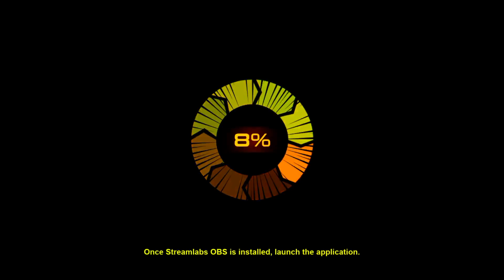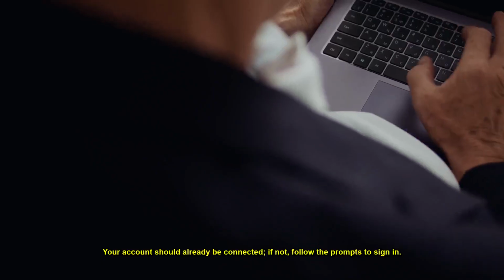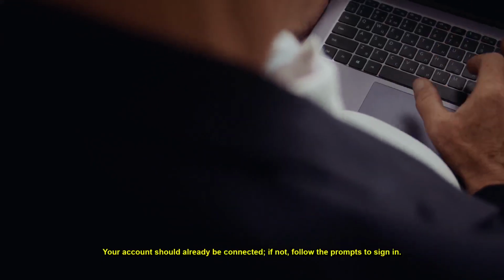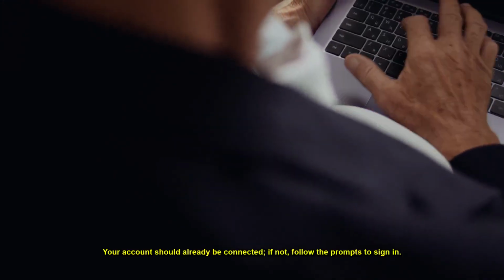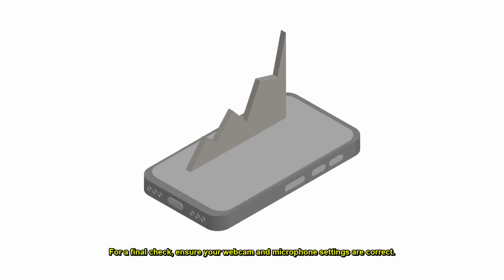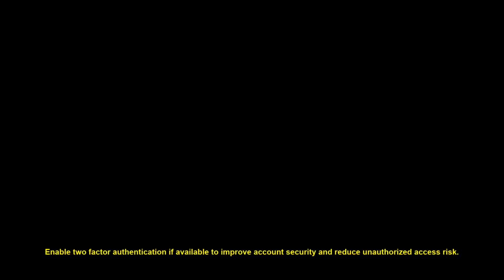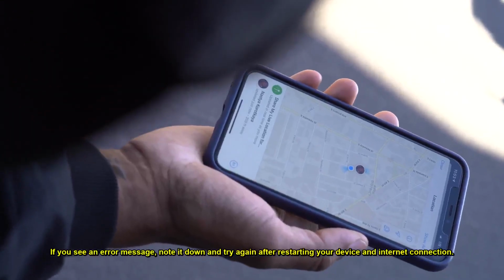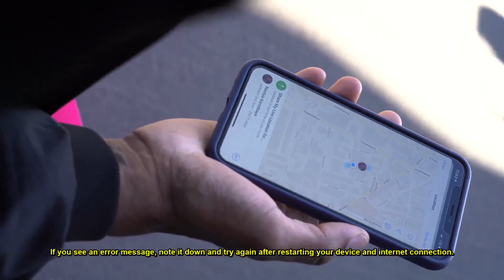How to connect OBS Studio to Twitch using Streamlabs - Detailed Guide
In this detailed guide, learn how to seamlessly connect OBS Studio to Twitch using Streamlabs! Whether you're a beginner or looking to enhance your streaming setup, our step-by-step tutorial covers everything you need to get started. Discover tips on optimizing your settings, customizing your stream layout, and ensuring a smooth broadcasting experience. Join the community of streamers and elevate your Twitch game today!